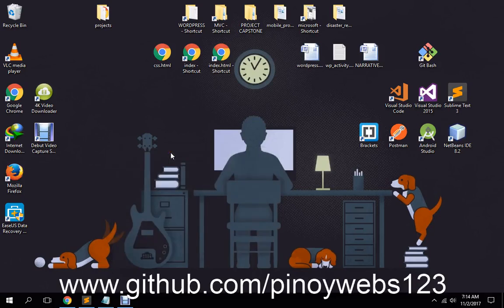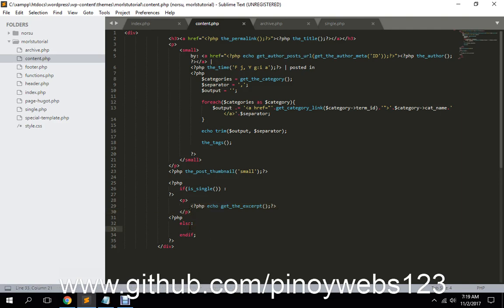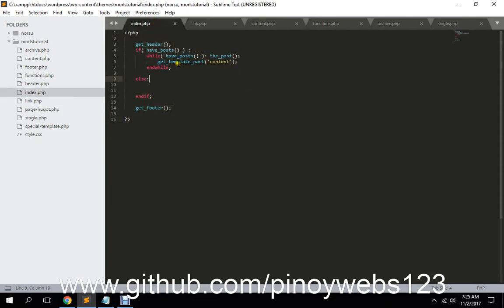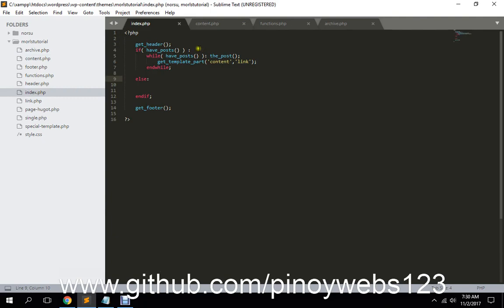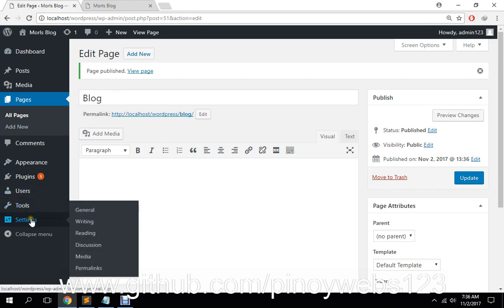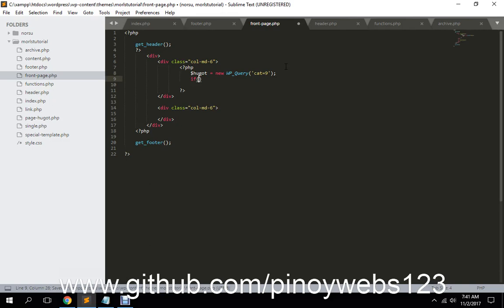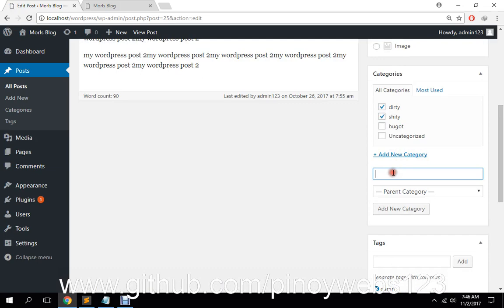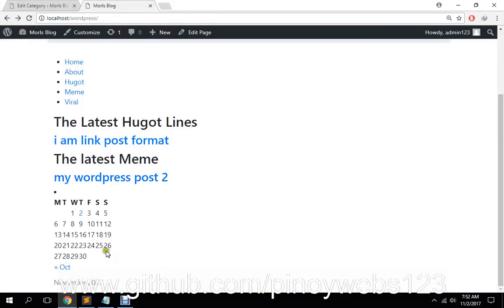Wordpress Theme Development from scratch part 3